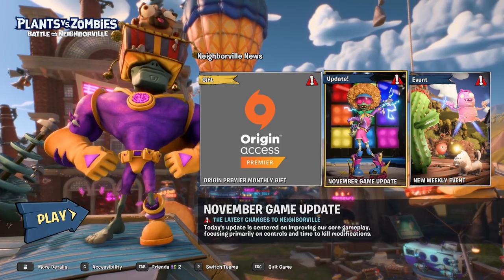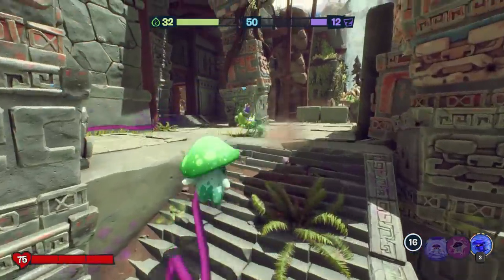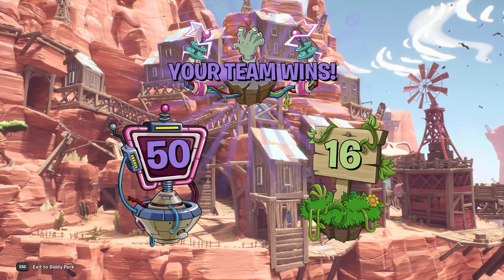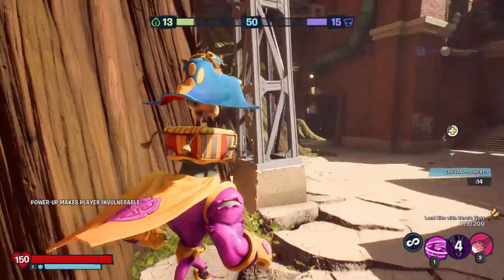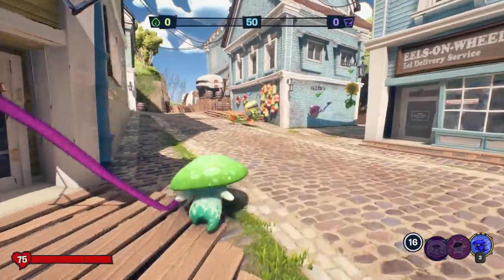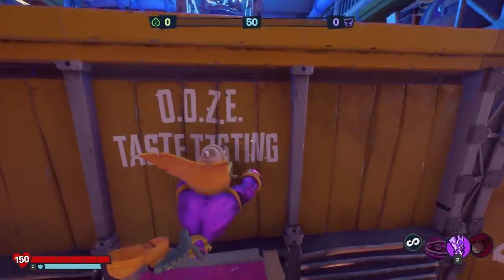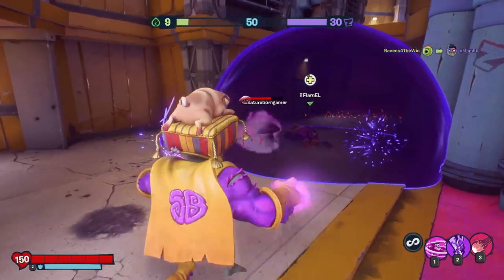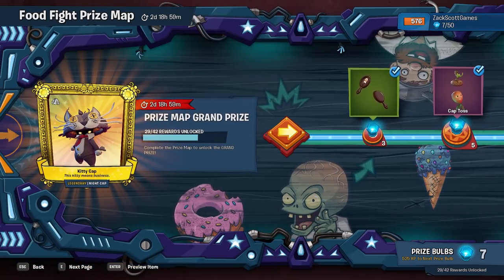Z-Tech Oozevoir! NEW MAP! - Plants vs. Zombies: Battle for Neighborville - Gameplay Part 73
Plants vs. Zombies: Battle for Neighborville Gameplay Walkthrough Part 73! Power Team Vanquish Gameplay!

Everyone was expecting Garden Warfare 3, but this is Battle for Neighborville! This game is available on the PC, Xbox One, and PS4! You may have seen a trailer, review, or the alpha, but this playthrough will feature gameplay of all characters, all bosses, and tons of quests! If you're a fan of Garden Warfare, then let's play Plants vs. Zombies: Battle for Neighborville!

WELCOME TO NEIGHBORVILLE
The tension across the terra has expanded! Venture to the outer edges of Neighborville in three free-roam regions, crazy maps, and more. Meet the characters. Brand new bloom and doom! Discover Neighborville’s newest residents and favorite heroes. Play with your favorite people. Ready the Juice Cannons and prepare for battle in six online multiplayer modes, including intense 4v4 Battle Arena in the Funderdome. Plus, you can join forces with your favorite people and experience split-screen couch co-op in every mode. The battle is blooming with Ops mode and three free-roam regions. Squad up with up to three friends in the Giddy Park social region and take back Weirding Woods, Mount Steep, and Neighborville Town Center. Jump into Giddy Park from Dave Manor or Zomboss HQ and squad up or battle it out with friends in this social region. Head to the shooting gallery, ride the Ferris wheel, tickle the keys on the giant piano, or dive straight into combat.

🎬 Exclusive Videos!

GAME INFO
Name: Plants vs. Zombies: Battle for Neighborville
Developer: PopCap Games
Publisher: Electronic Arts
Platforms: Windows PC, Xbox One, PS4
Release Date: September 4, 2019